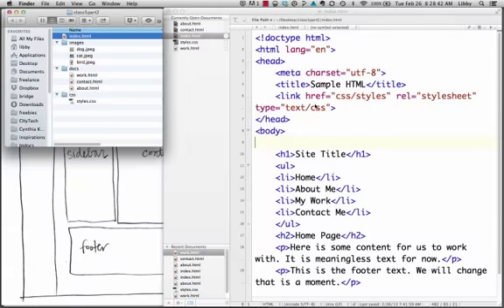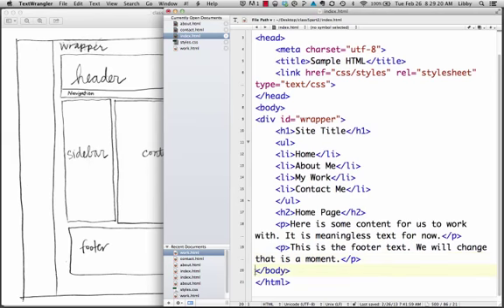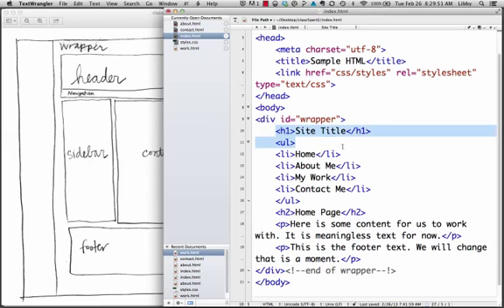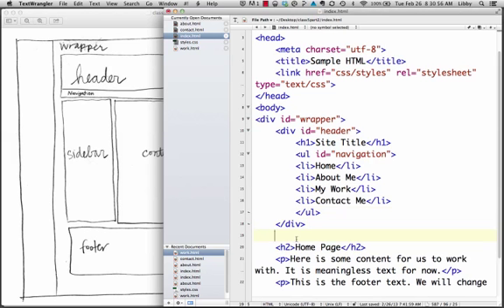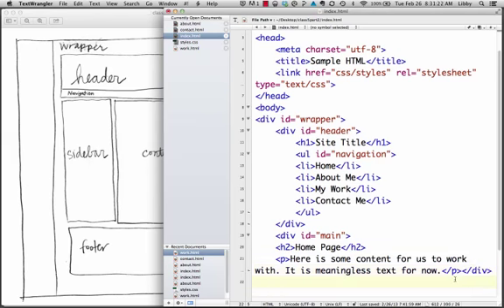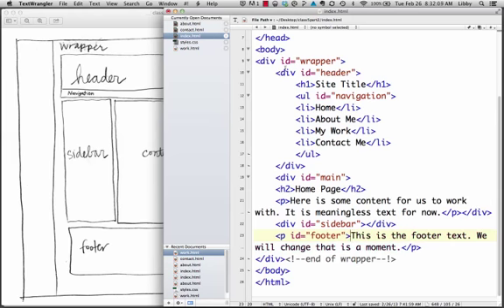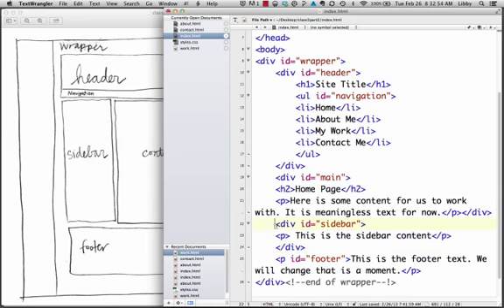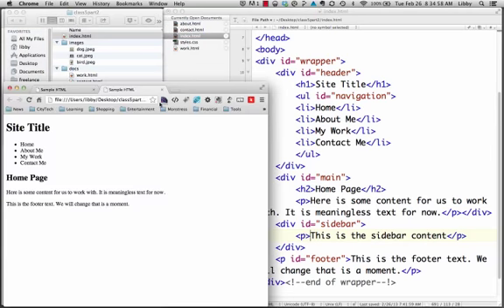Structuring Content: Divs with ID attributes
Here I add divs and give them ids